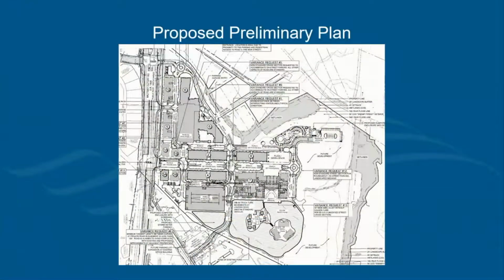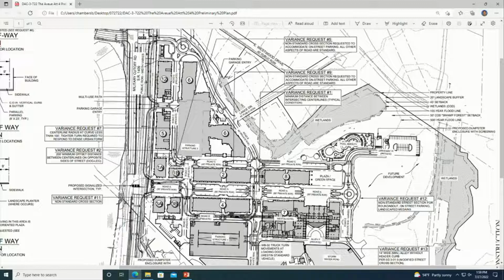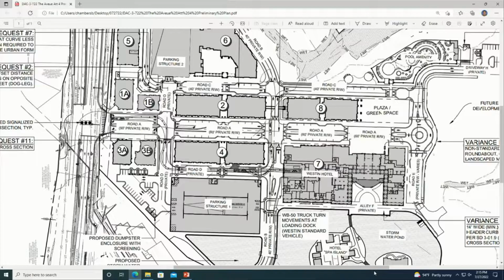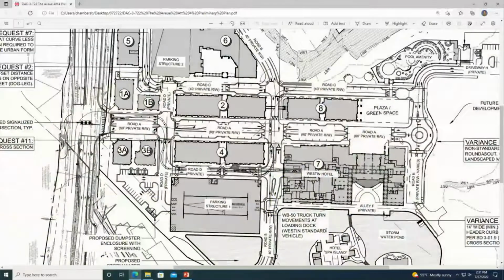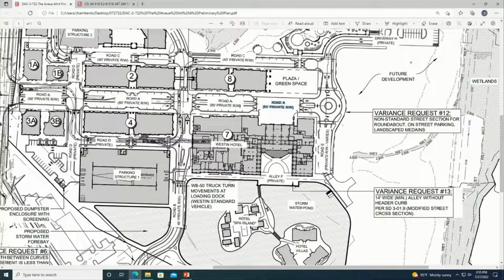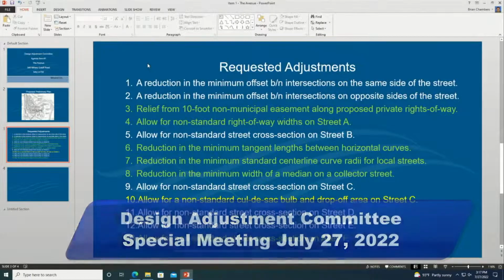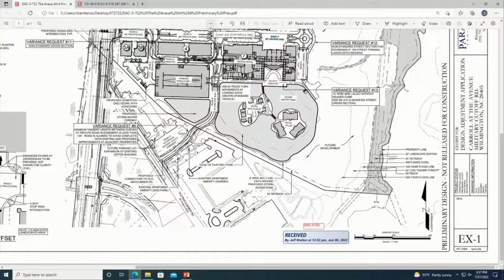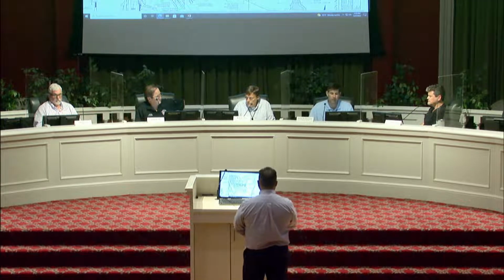Design Adjustment Committee Special Meeting, July 27 2022